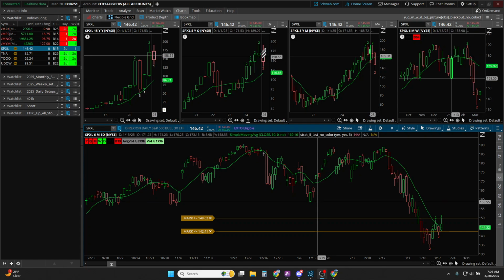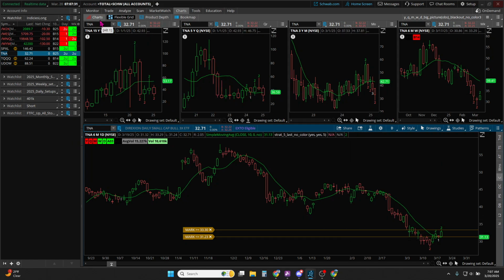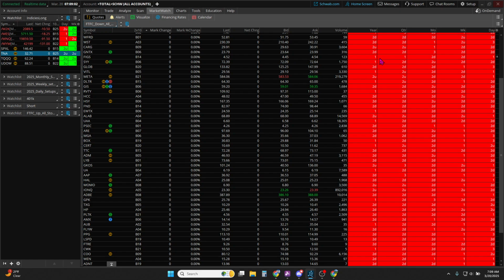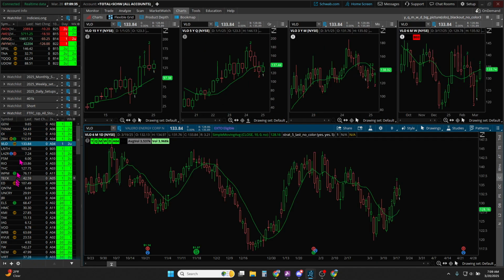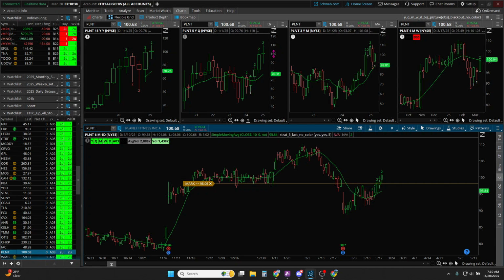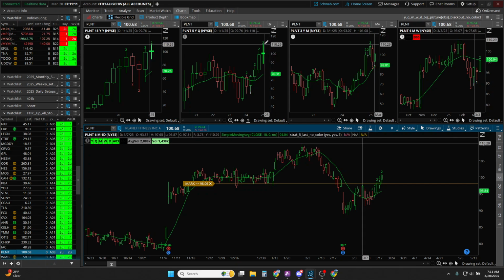How to scan for stocks with Think or Swim My morning routine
***I am not a financial advisor***  These videos are intended for the Strat community.  I do not guarantee any results or investment returns based on the information in the presentations.  Past performance is no indication or guarantee of future results and the value of any investment you make can go down as well as up.

All of my Think or Swim scripts are available for free on my Discord server.